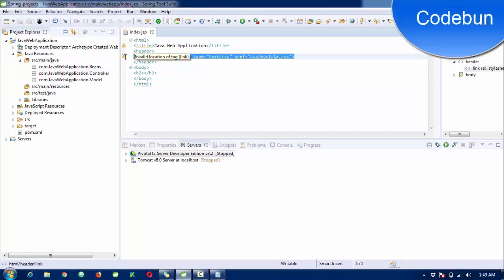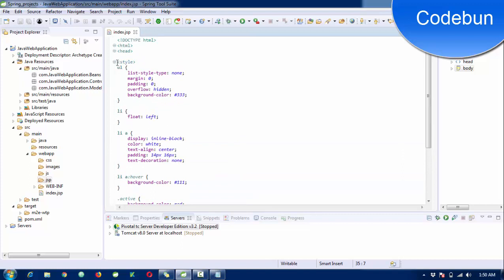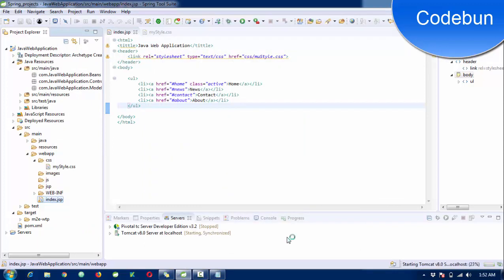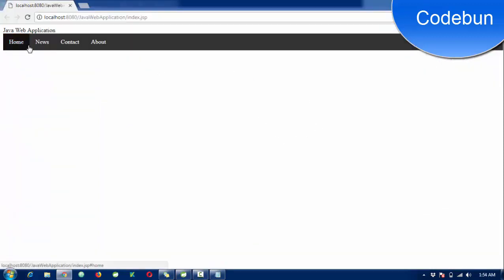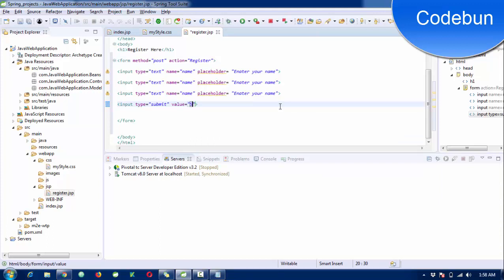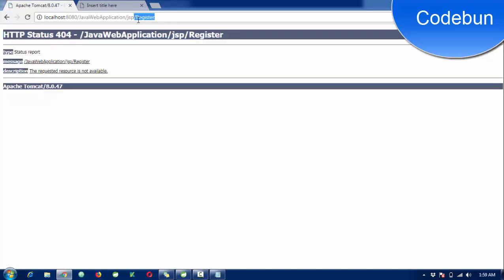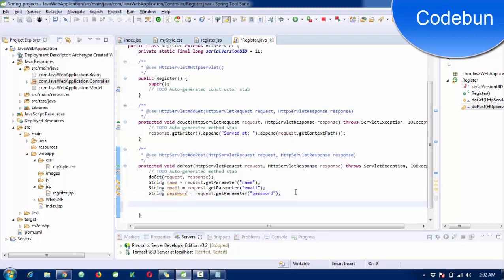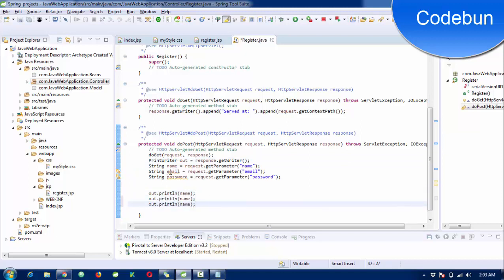Java web application developement Registration page using jsp and servelt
Java web project using JSP servlet (Registration page).
Java web application development tutorial.
Java web application development tutorial using eclipse or STS tool with MVC architecture.

How to set up an environment to develop a java web application.
Java web application using maven and MVC architecture.